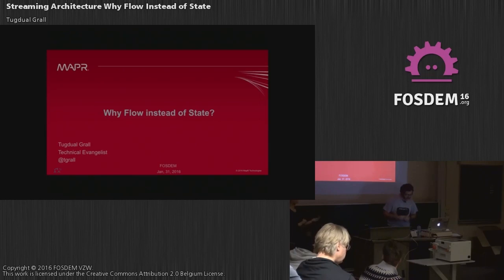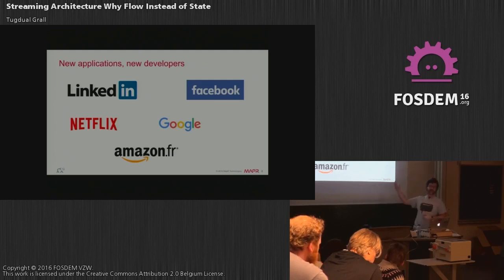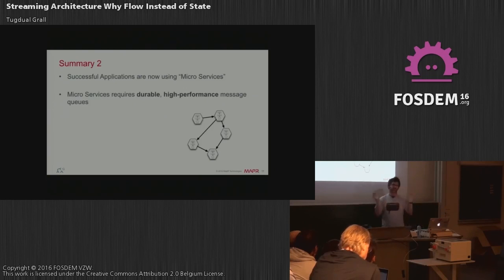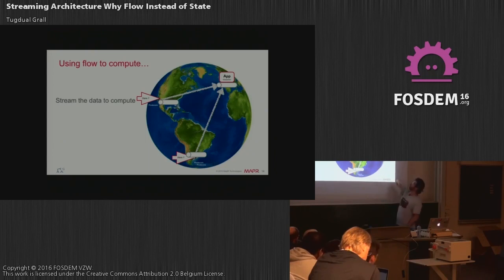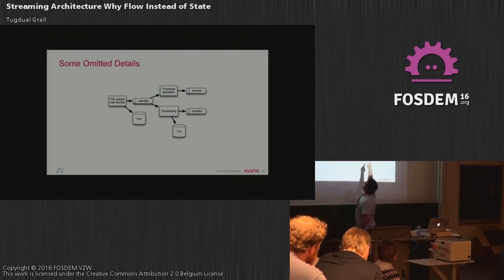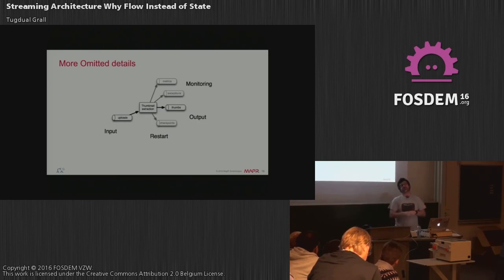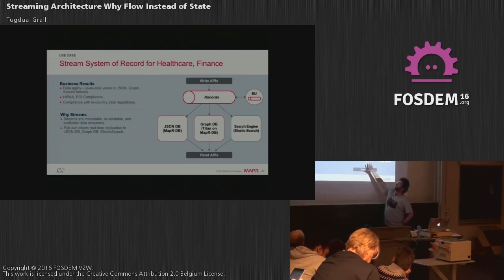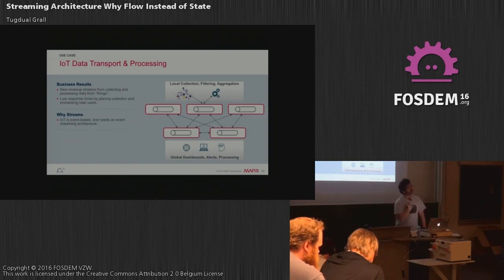FOSDEM 2016 - Aw1126 - Streaming Architecture Why Flow Instead Of State